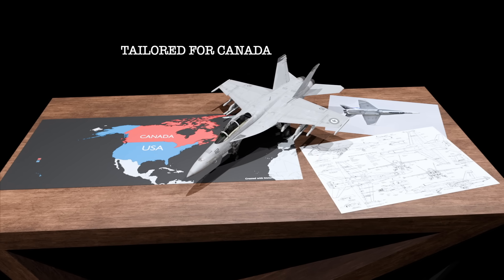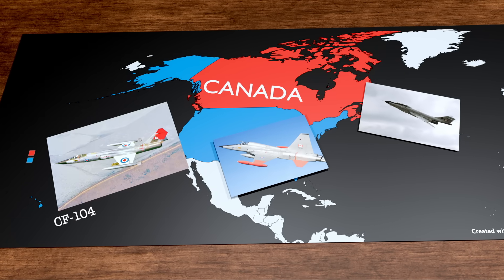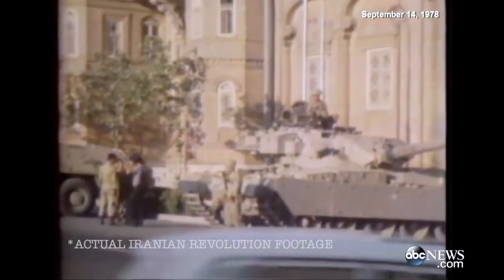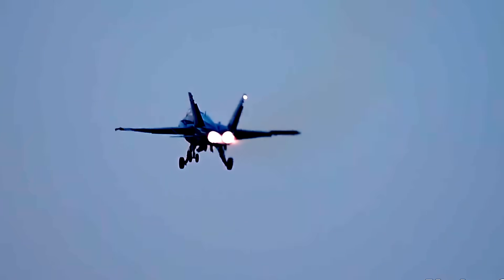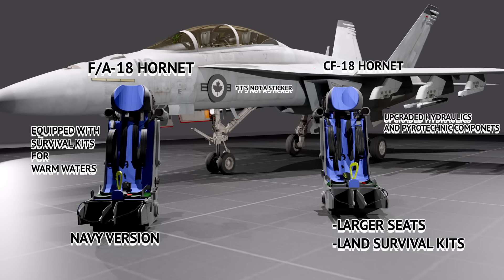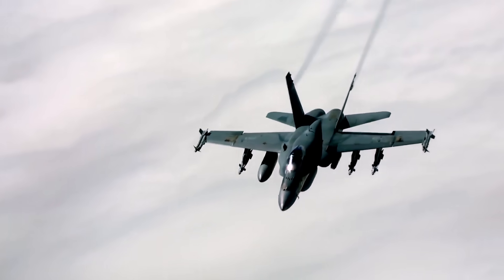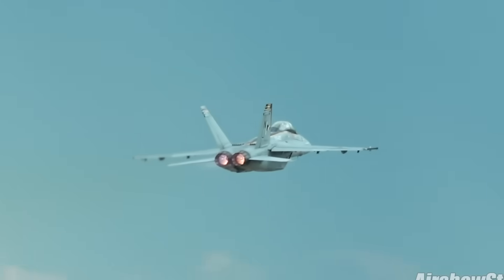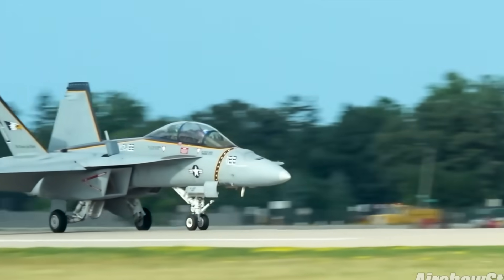Why Canada Modified The F-18 Hornet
The Canadian F-18 Hornet wasn’t supposed to survive this long.Originally planned for retirement in the early 2000s, this aging fighter jet still patrols Canada’s Arctic, defends NATO airspace, and intercepts Russian bombers in the far north.
But how did a Cold War-era aircraft become Canada’s military underdog — and why is it still flying today?
In this documentary, we explore the history and evolution of the CF-18 Hornet, its origins as a Canadianized F/A-18, and the custom upgrades that allow it to operate in some of the world’s harshest conditions — from icy runways to -40°C Arctic deployments.
You’ll discover how this jet:
 • Nearly lost out to the F-14 Tomcat
 • Was once deployed to defend U.S. airspace when the F-15 fleet was grounded
 • Continues to play a vital role in NORAD and NATO defence
With the F-35 Lightning II finally arriving, is the end near for this Cold War warrior — or does the CF-18 still have some fight left?

Chapters:
0:00 – Introduction
1:23 – CF-18 Hornet Origins and Evolution
4:07 – Technologies & Upgrades of the CF-18 Hornet
6:51 – Cold War Legacy and Impact
8:36 – CF-18 Hornet Conclusion